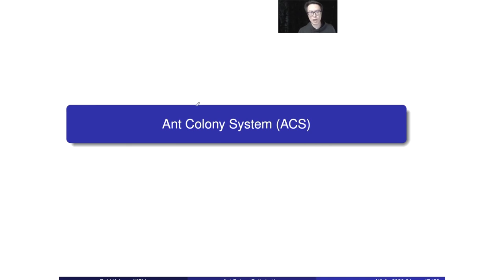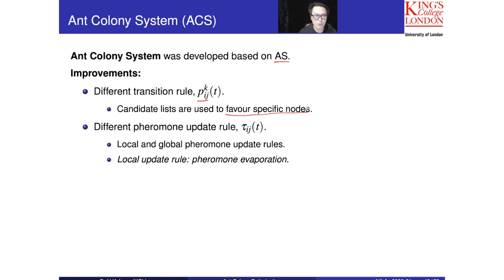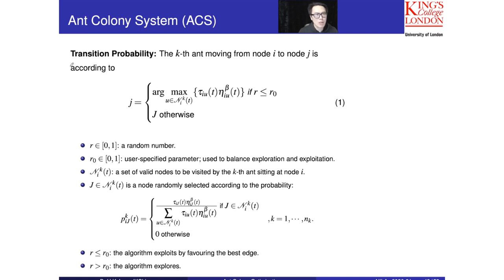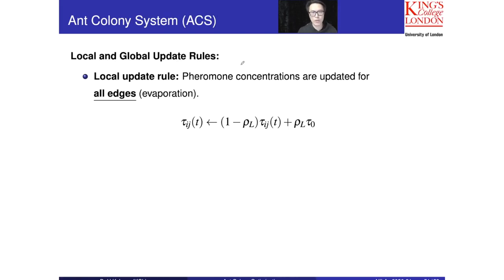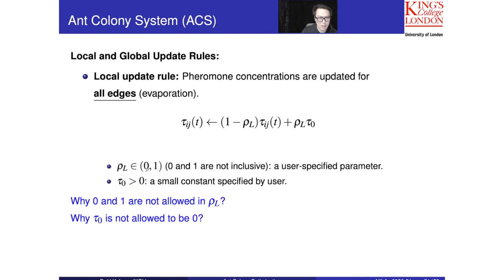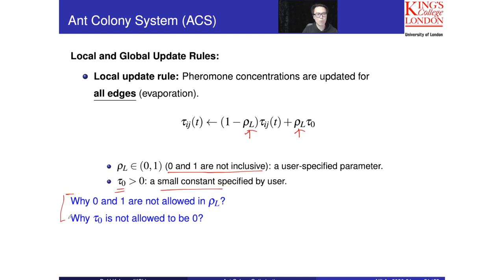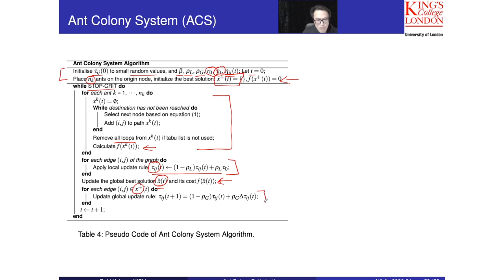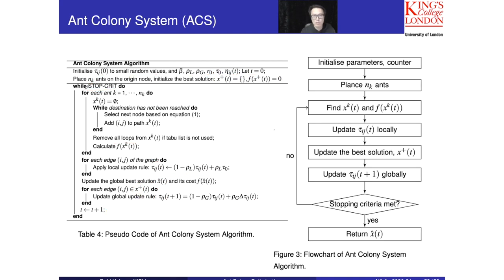Ant Colony Optimization - Part 6: Ant Colony Systsem (ACS)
This video is about Ant Colony Optimization - Part 6: Ant Colony Systsem (ACS)